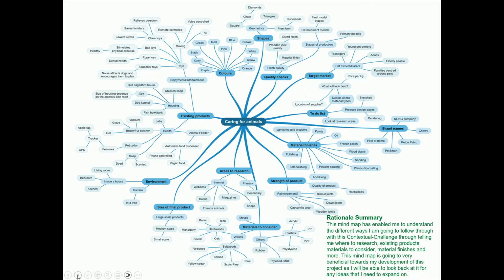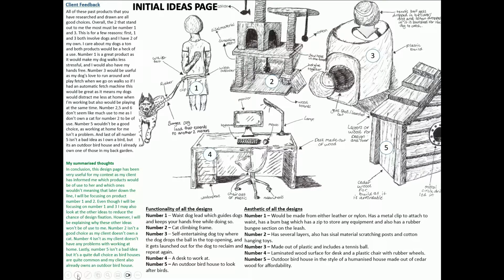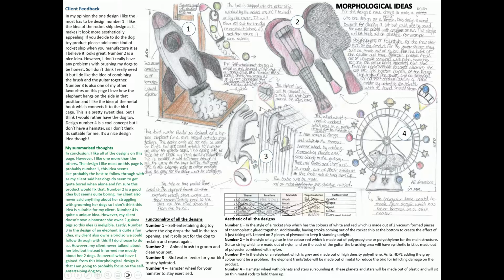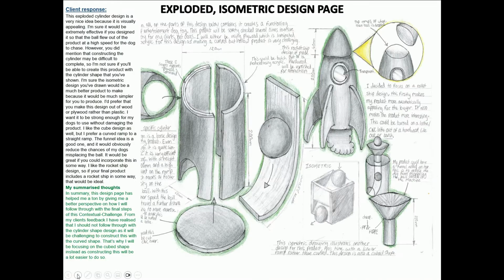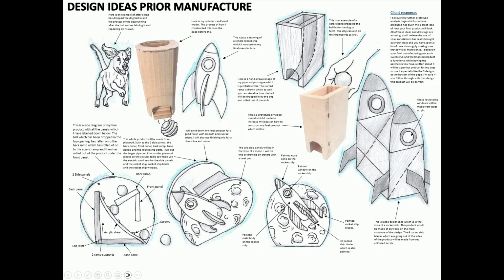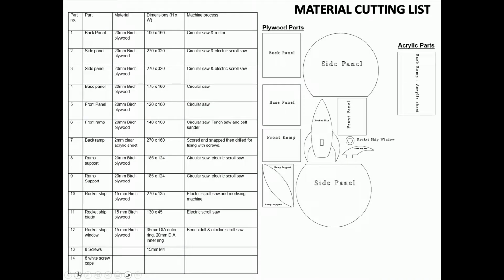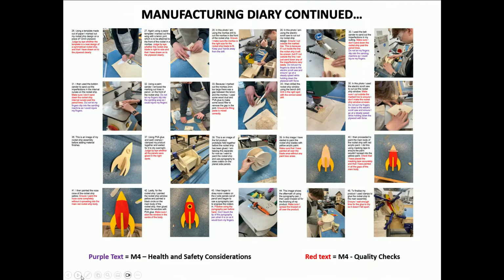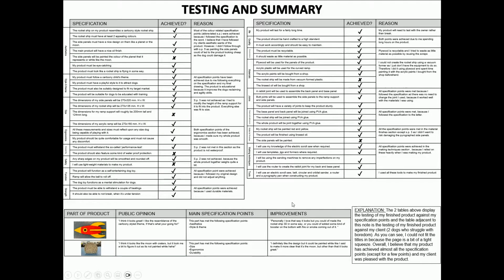My Design & Technology GCSE NEA 2022-2023 - GRADE 9 (A*)